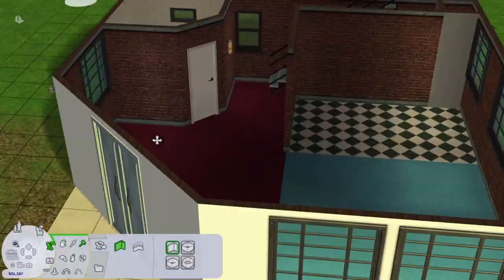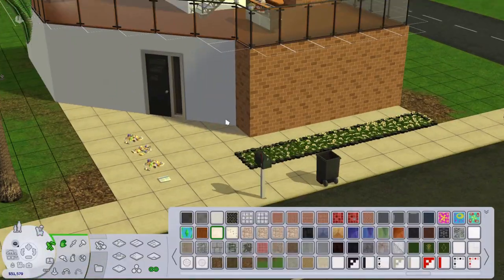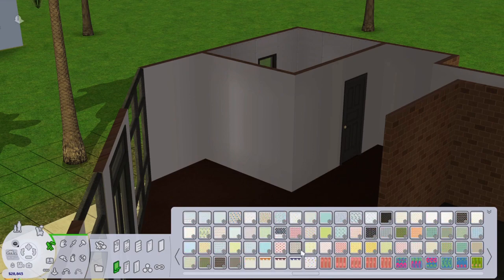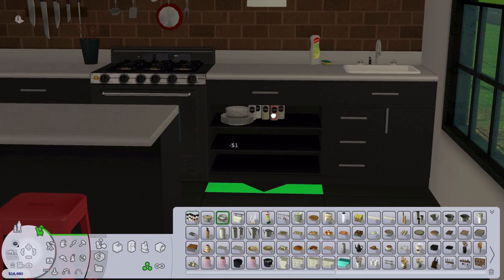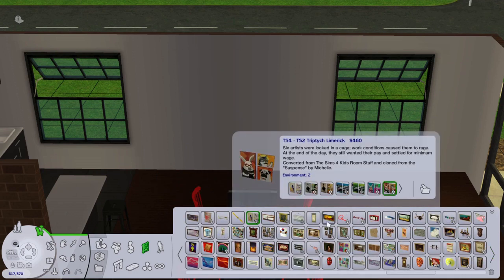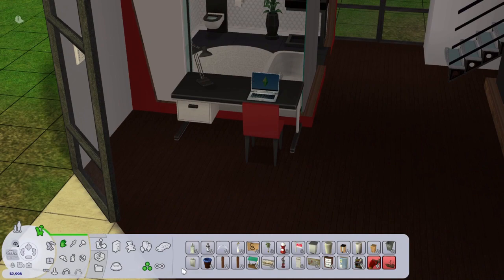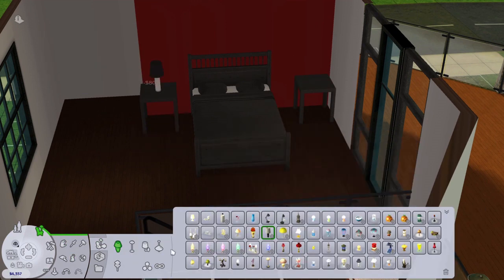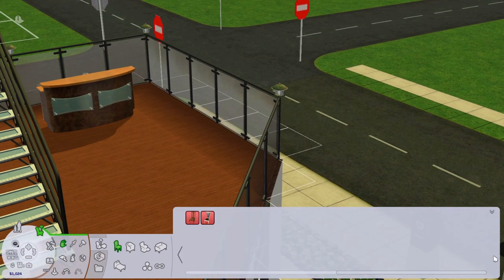Pleasantview's Best Woohoo Spot! | Renovating Don Lothario's House | Sims 2 Speed Build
Hi everyone! We are back today with another Pleasantview renovation! Today we are in the condo district and working on Don Lothario's house. Personally, I hate the condo district. I really struggle with the large diagonal walls and I feel like I can never use the space effectively. However, I really like how this turned out. We gave Don a nice bachelor pad for him to woo the ladies of the town and get those all-important woohoo partners! I wanted to keep the red theme throughout as a nod to his original bedroom. I also wanted to add a lot of black and some brick into the mix. I think this is a massive improvement on the original lot!

What do you think of this renovation? What do you do with Don in your Pleasantview?